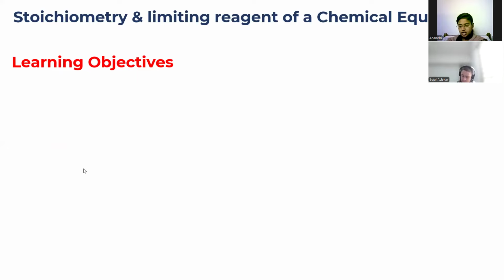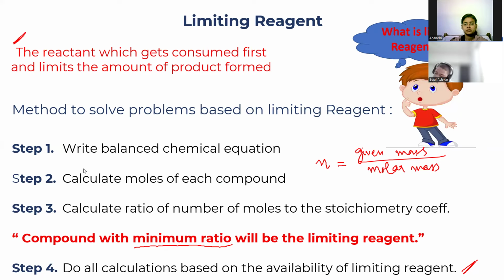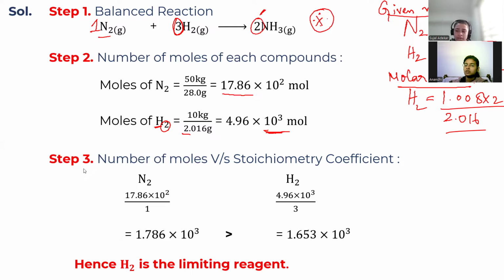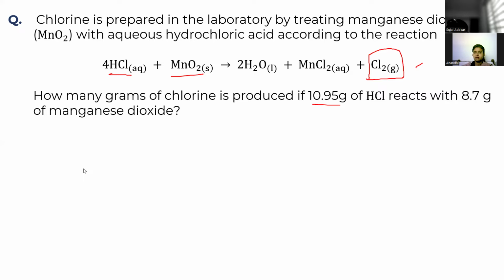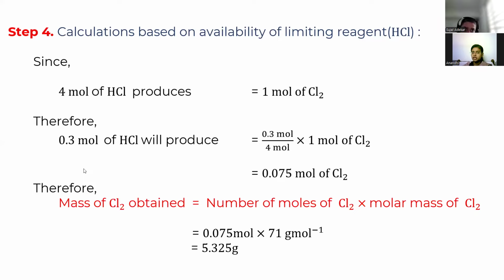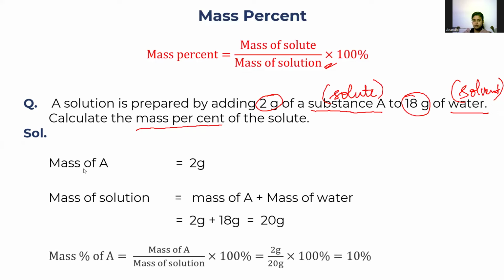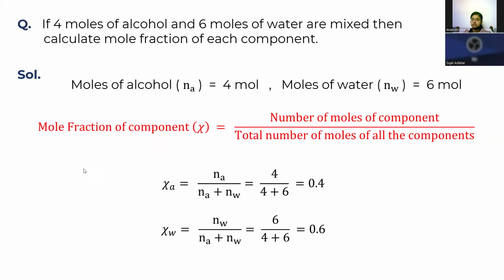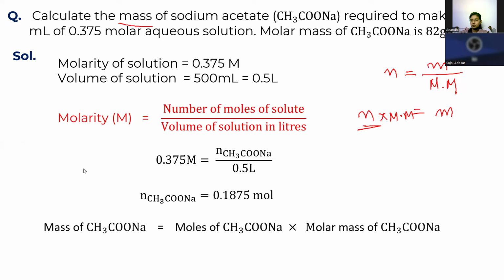NEET Chemistry Tutor explaining stoichiometry chemistry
Stoichiometry chemistry fundamental to advanced explained.